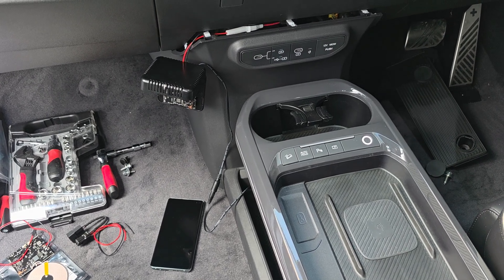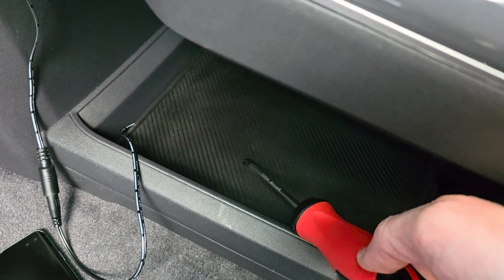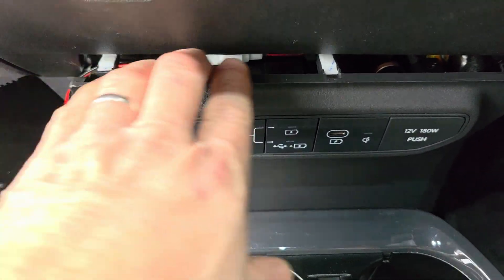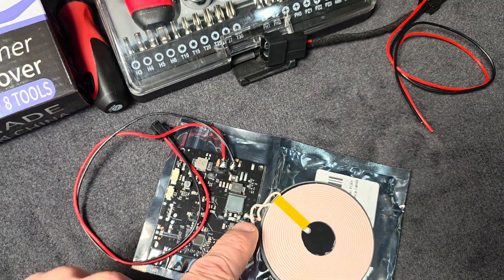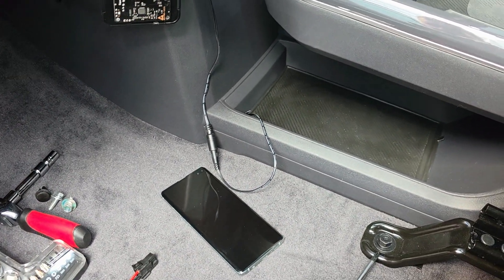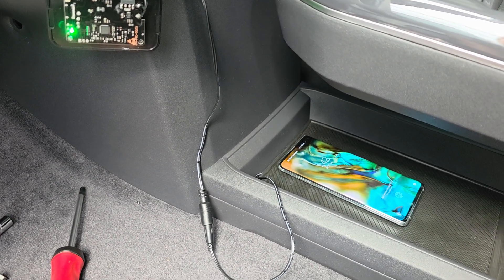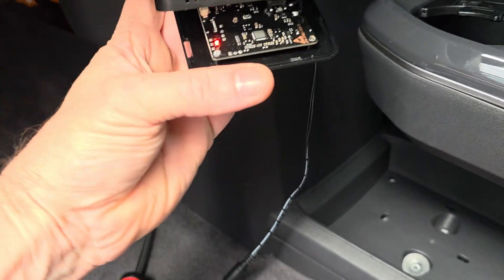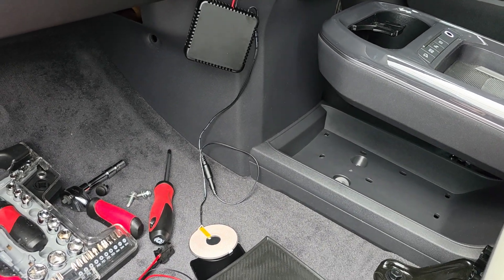Kia EV5 GT-Line (AUS) - Adding a second Wireless Charger Part 1/2 (Proof of Concept)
Here's my Proof of Concept to adding a second Wireless Charger to the Kia EV5 GT-Line. If anyone is interested in a DIY 'Plug & Play' type kit based on this concept then please let me know as I may build a few up to sell. If not then that's fine too :)  Any questions, please ask.

NOTE: THIS VIDEO IS FOR DEMONSTRATION & EDUCATIONAL PURPOSES ONLY. I AM NOT RESPONSIBLE FOR ANY DAMAGE YOU MAY CAUSE TO YOUR VEHICLE OR OTHERS BY ATTEMPTING OR PERFORMING THIS MODIFICATION, YOU DO SO AT YOUR OWN RISK.